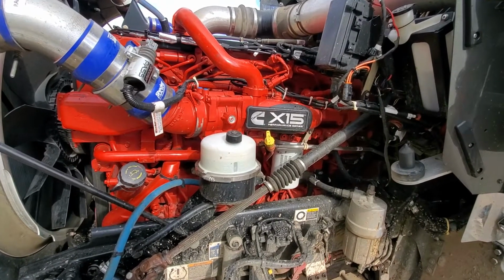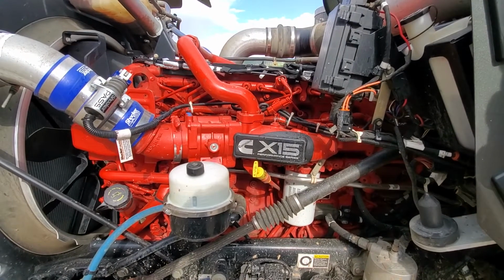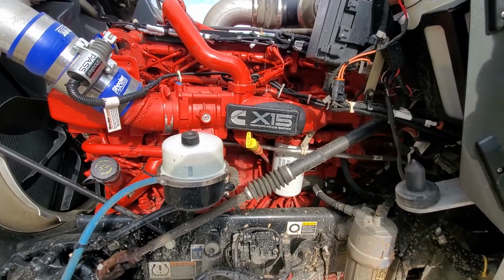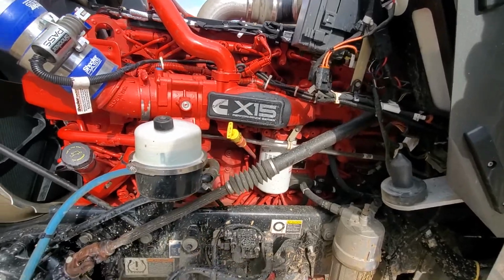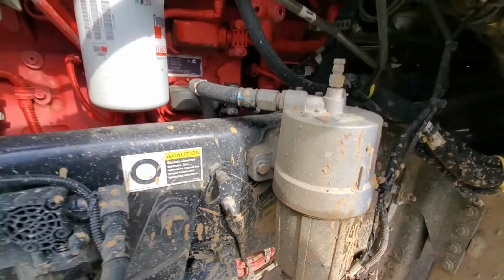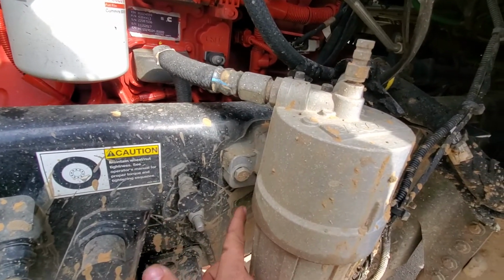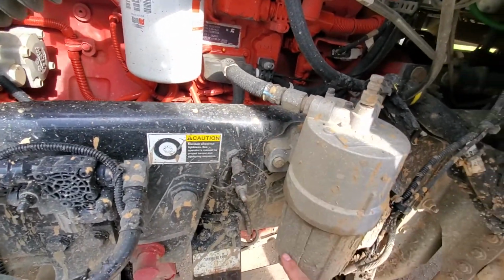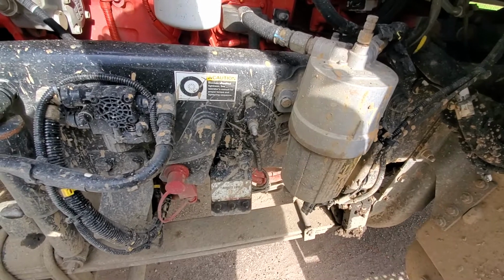Kenworth Hard Starting Issue Solved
Hard starting issue explained and how it was repaired. This truck has the X15 Cummins but other models with similar fuel filter setups may experience similar issues.